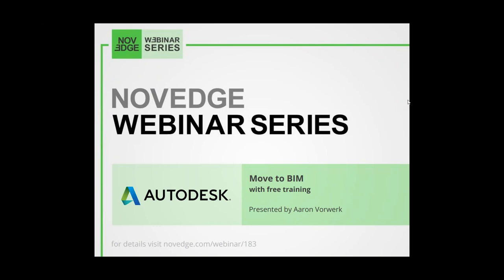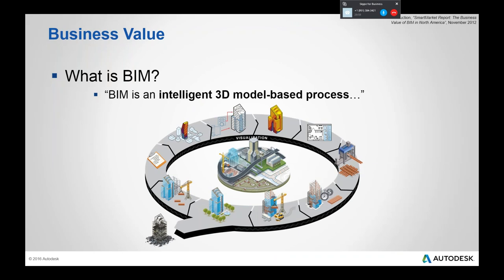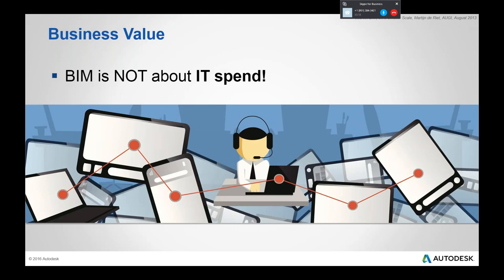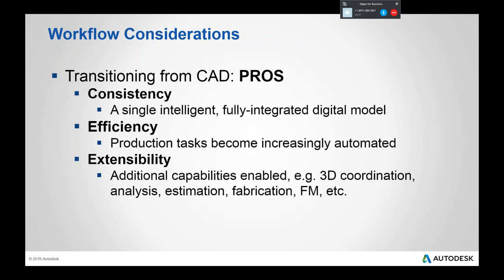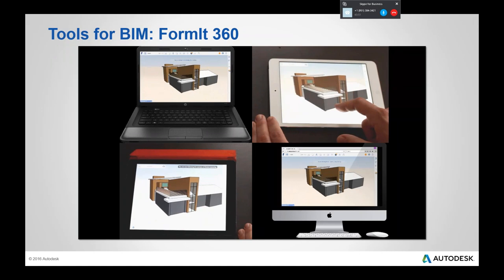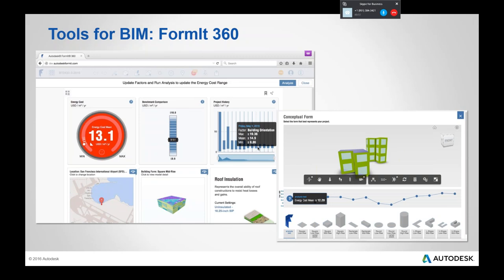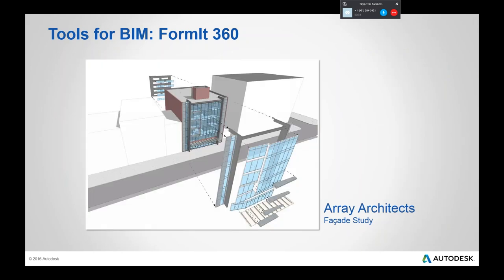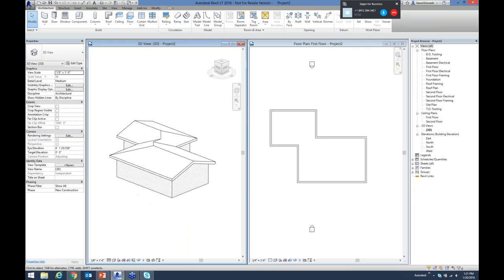Essential Tips for a Seamless Transition to BIM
Building Information Modeling (BIM) is an intelligent model based process that has proven invaluable on large, complex projects. But what about the rest of us? In this session, we`ll take a look at the benefits of AutoCAD Revit LT Suite 2016 from a small firm`s perspective and learn how technology is positioning small businesses to be more competitive, productive and profitable.

Aaron Vorwerk is a Registered Architect, Civil/Structural Engineer-in-Training, LEED® AP BD+C, and AEC industry technology evangelist based in Fort Worth, Texas. He holds graduate degrees in architecture and engineering, and he has acquired widespread industry experience over the past 20+ years. In his role at Autodesk, Aaron supports customers across North America, informing and influencing BIM workflow adoption and strategy.

For more info about AutoCAD Revit LT Suite 2016 visit the product page on the Novedge website.

AEC industry professionals `on the fence` about BIM, especially smaller firms and sole practitioners.